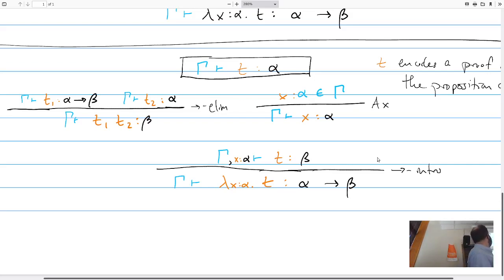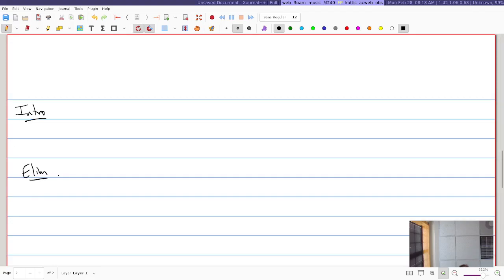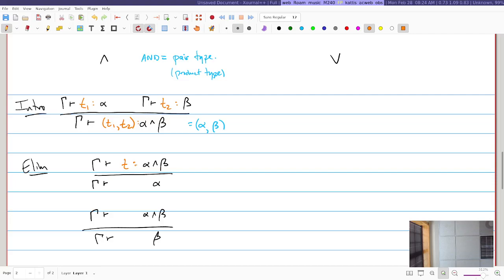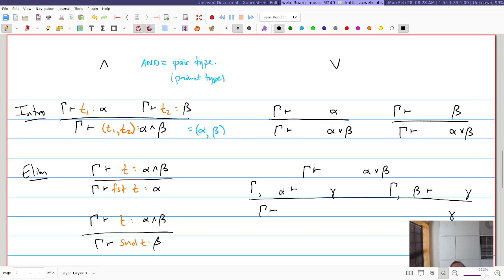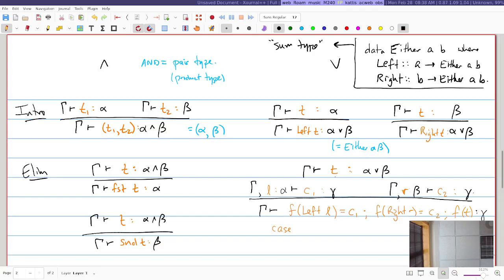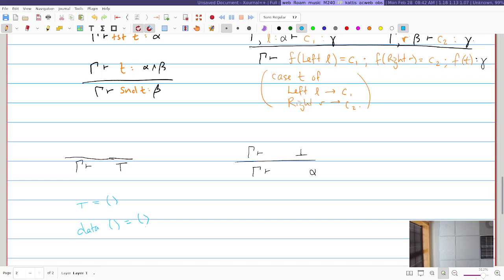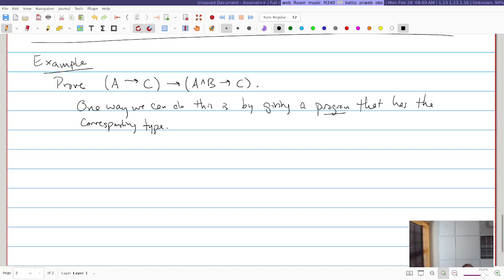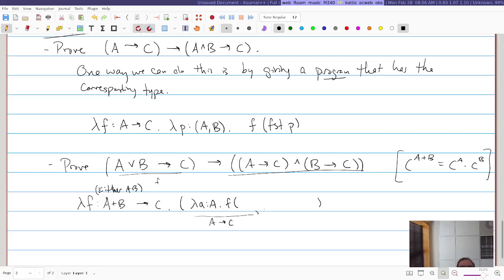The Curry-Howard Isomorphism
Curry-Howard isomorphism between propositions and types. Product and sum types.  Examples.